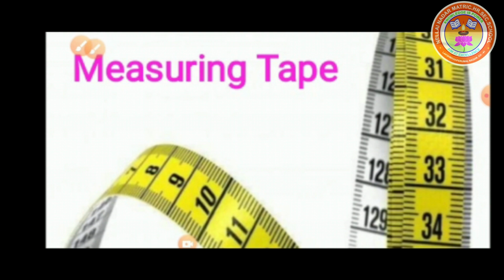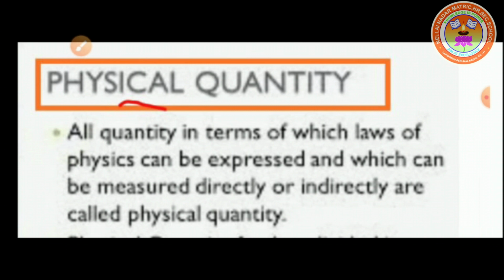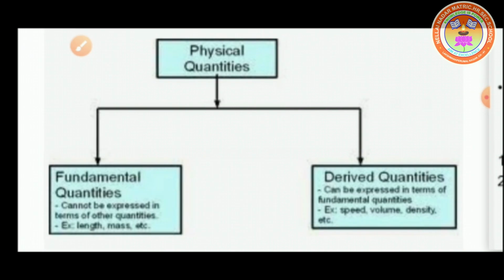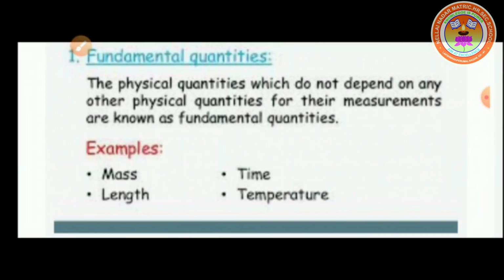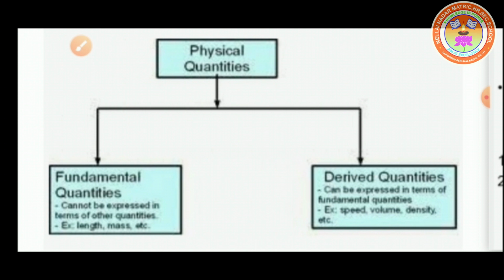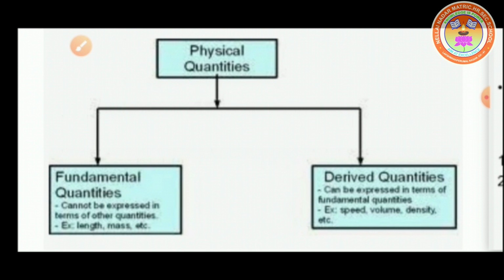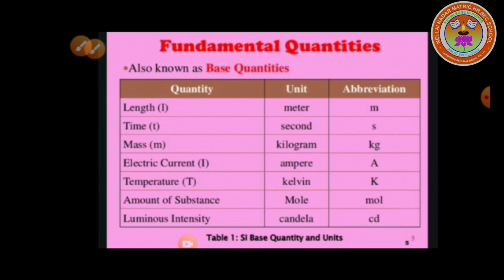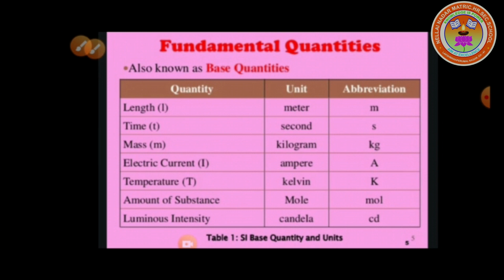Std 8 Science -1 (Measurement Introduction)